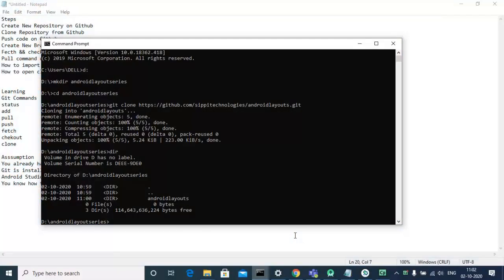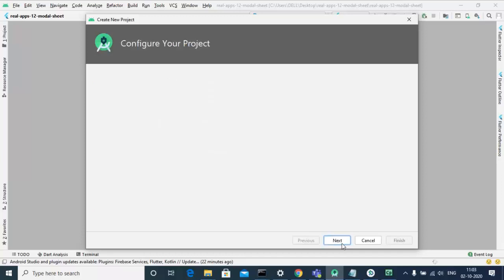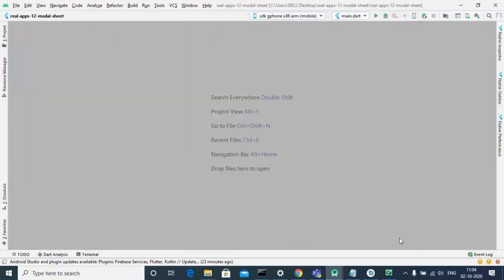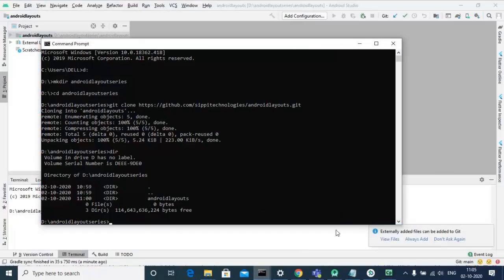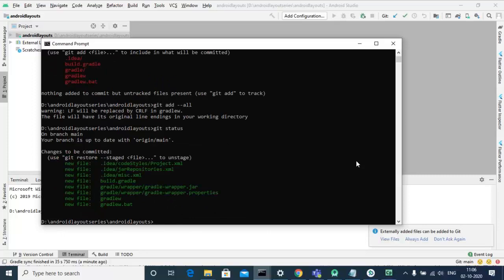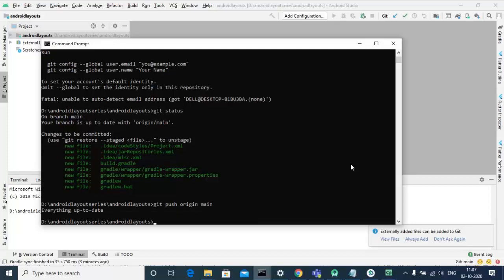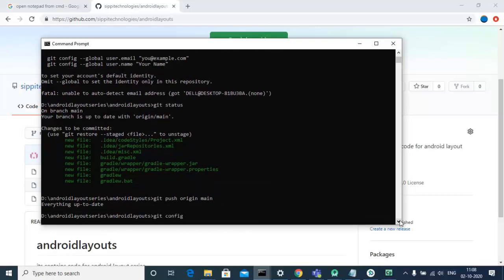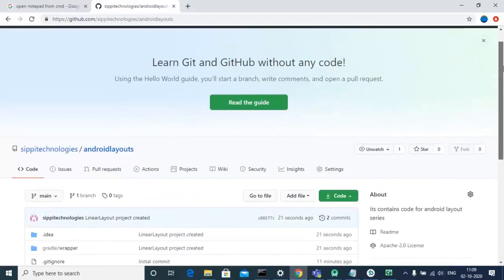Pushing Code to GitHub: A Step-by-Step Guide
🌟 Welcome to the ultimate guide on pushing code to GitHub! 🌟

In this video, we’ll walk you through the entire process of pushing your code to GitHub, making it easy for beginners and a great refresher for experienced developers. Whether you’re working on personal projects, collaborating with others, or just want to showcase your work, mastering GitHub is essential.

🔍 What You’ll Learn:

Setting up your GitHub account and repository
Configuring Git on your local machine
Making your first commit
Step-by-step instructions to push your code to GitHub
Common troubleshooting tips and best practices
📂 Who This Video Is For:

Beginners looking to get started with Git and GitHub
Developers wanting to improve their version control skills
Anyone interested in open-source contributions